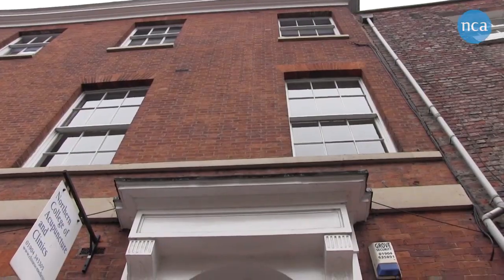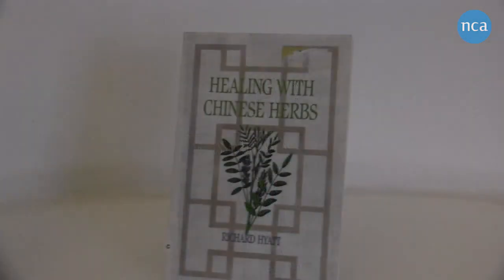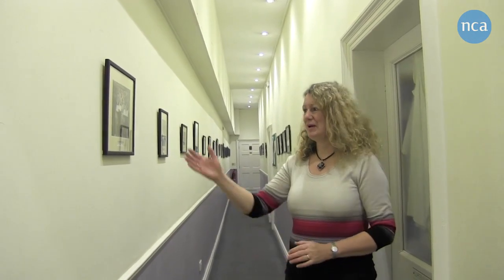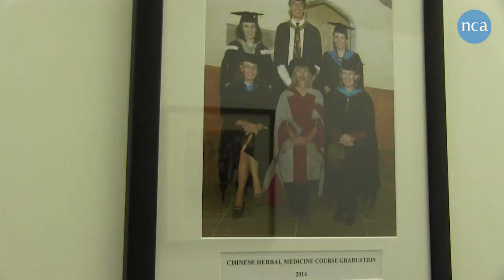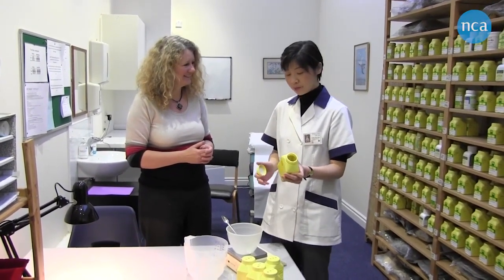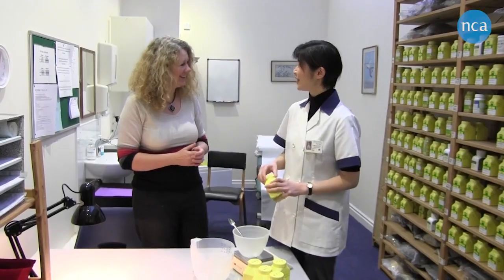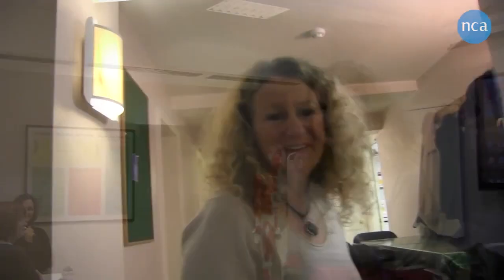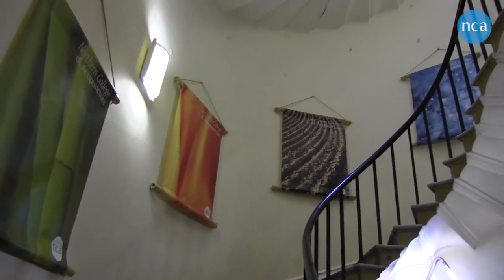Northern College of Acupuncture Virtual Tour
Join Marketing Manager Denise Magson on a video tour of the Northern College of Acupuncture, York,  United Kingdom. We show you around our beautiful Georgian building and introduce you to some of the people who work here and study with us. The Northern College of Acupuncture is one of the UK’s most well regarded independent Colleges - teaching undergraduate degree courses in Acupuncture and post-graduate degree courses Chinese Herbal Medicine and Nutritional Therapy. Our students come to us from all over the UK and Europe and our new online-only MSc courses are accessed by acupuncture and alternative medicine practitioners from all over the world. Welcome to the Northern College of Acupuncture!

Whether you’re studying acupuncture, nutritional therapy or Chinese herbal medicine with us at the Northern College of Acupuncture, you will have access to a wide range of online resources including Moodle, our virtual learning environment, which gives you access to all course materials, discussion forums, e-learning sessions and a variety of other online resources and information about the College. You will also have access to a range of online journals appropriate to your academic needs.

For information about the facilities available to students studying on our courses at the Northern College of Acupuncture, please visit this

And for more information on e-learning at the Northern College of Acupuncture, please visit this

At the Northern College of Acupuncture, we offer courses in acupuncture, nutritional therapy, Chinese herbal medicine as well as course of practitioners.

For specific information about Acupuncture courses, you can also visit this

In addition to courses, we also have a number of clinics offering acupuncture treatment, nutritional therapy treatment and Chinese herbal medicine treatment. You can read all about the clinics